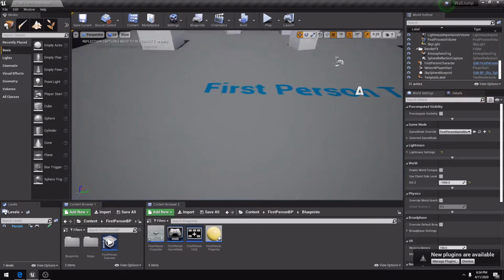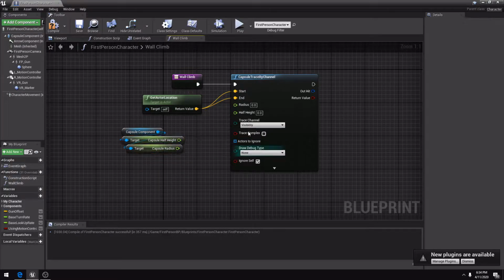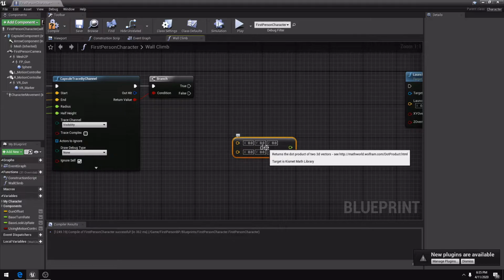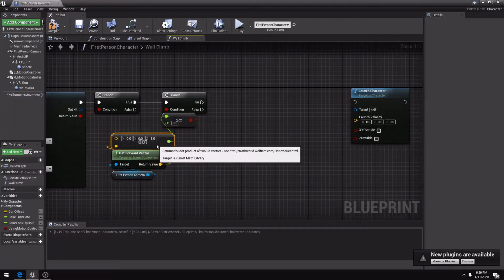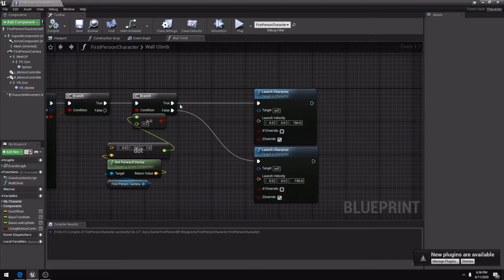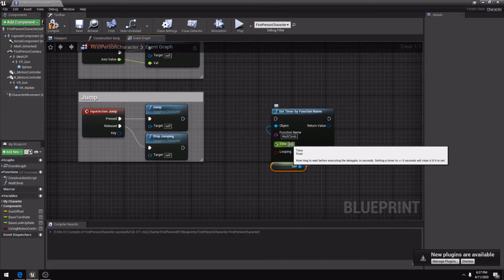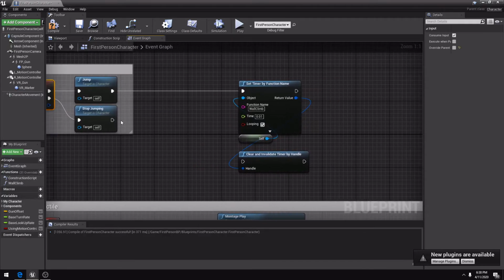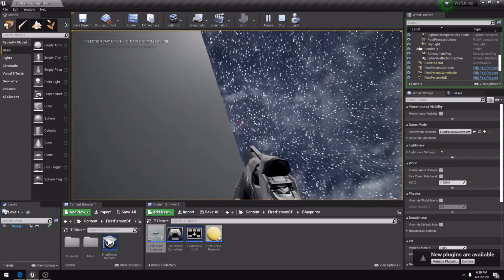Wall Climbing!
Hello devs! In this video I showed how to make a very simple wall-climb mechanic. I hope you like it!